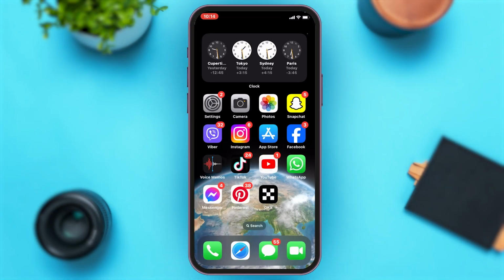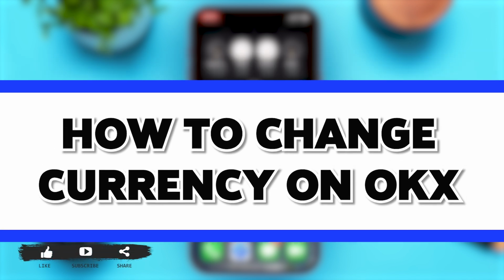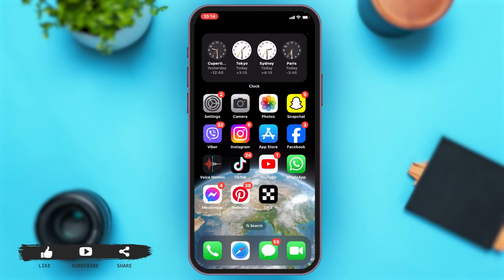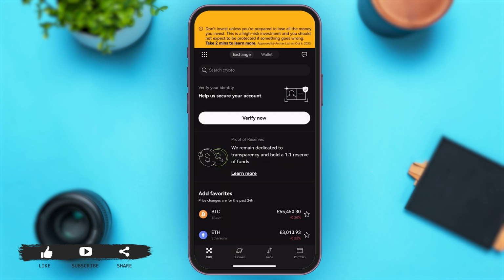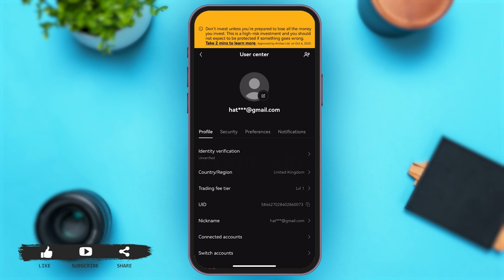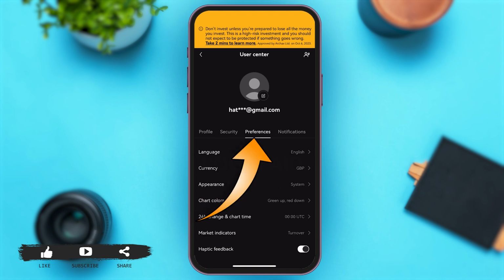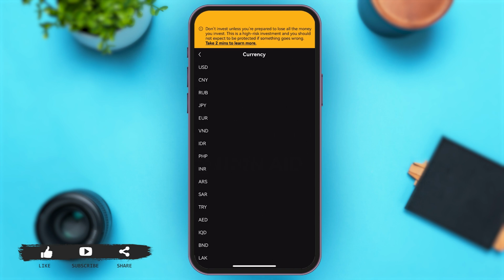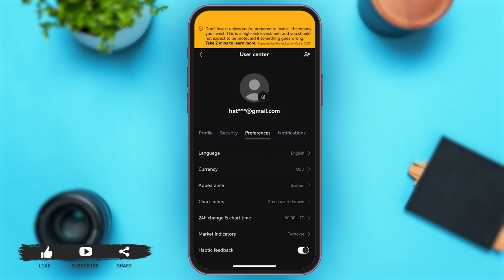How To Change Currency On OKX Wallet App 2024 | OKX Wallet Currency Update Guide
Learn how to change the currency on your OKX Wallet app with this step-by-step guide. It allows you to manage multiple cryptocurrencies with ease. This tutorial will walk you through the process of updating your preferred currency settings within the app. Follow these instructions to change the currency on your OKX Wallet and customize your account to fit your needs.